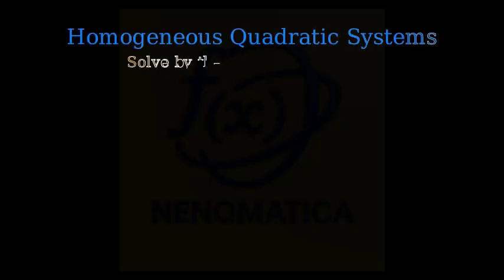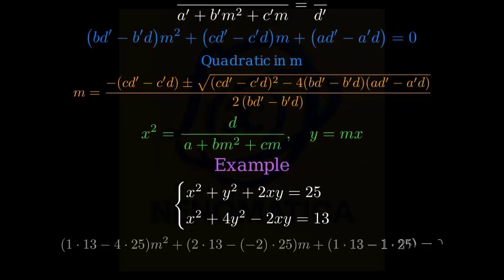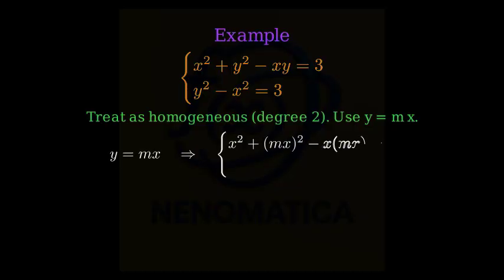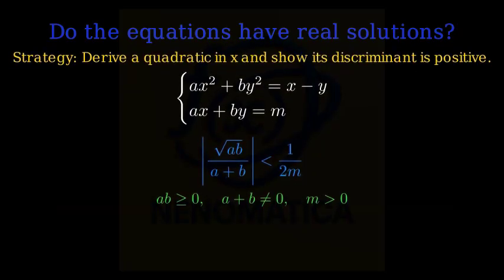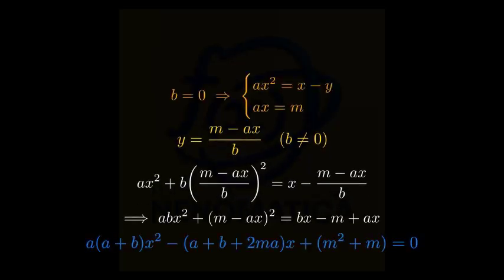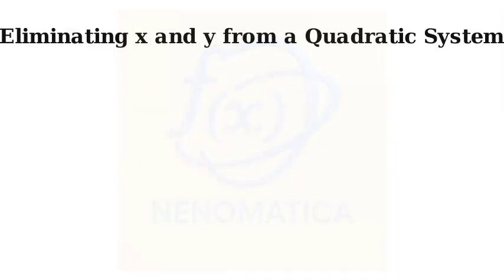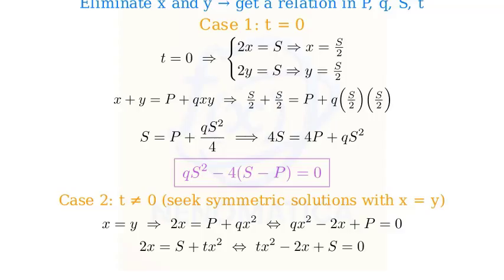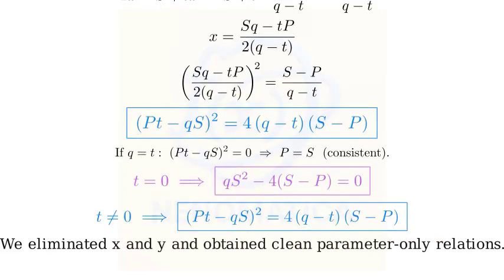Quadratic Expressions 11-4: Systems of Quadratic Equations | NENOMATICA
In this video by NENOMATICA, we expand your algebraic skills by exploring how to solve Systems of Quadratic Equations. While solving a single equation is a fundamental skill, handling multiple equations simultaneously requires a strategic approach. We demonstrate methods such as substitution and elimination to find the intersection points where two different curves meet. This tutorial helps you visualize how Quadratic Expressions interact with lines or other parabolas on a graph.

Understanding these systems is crucial for advanced high school math and calculus preparation. NENOMATICA breaks down the complexity of non-linear systems into clear, manageable steps. Whether you are looking for the points of intersection or trying to solve for two variables algebraically, this guide covers the essential techniques. Join us to master the logic behind Systems of Quadratic Equations and enhance your ability to solve multi-step algebraic problems with confidence.